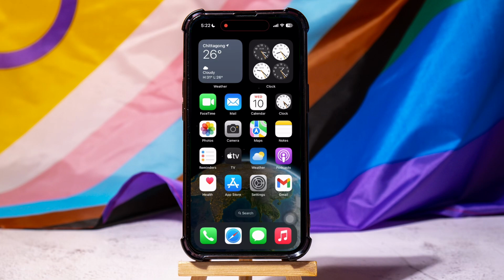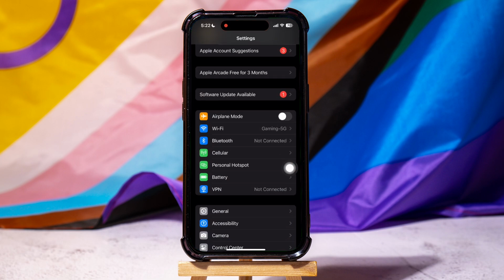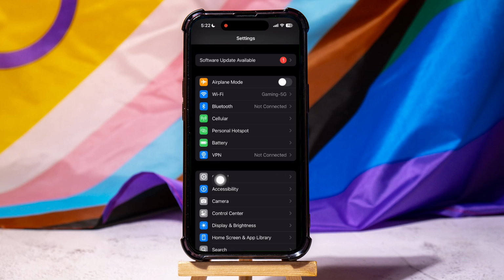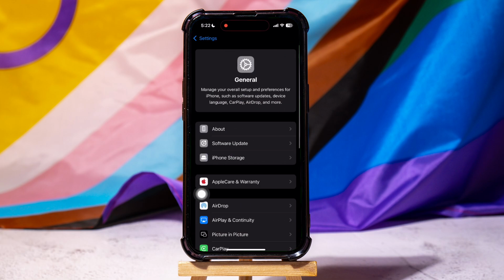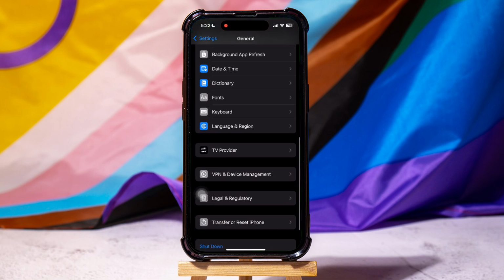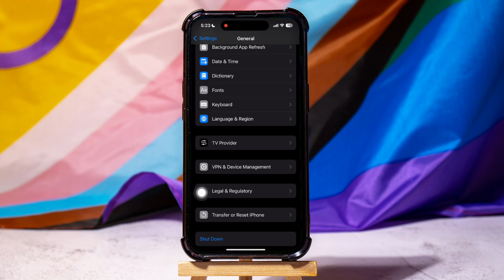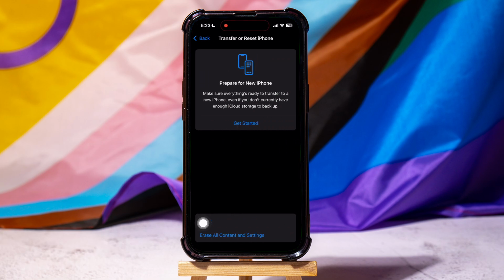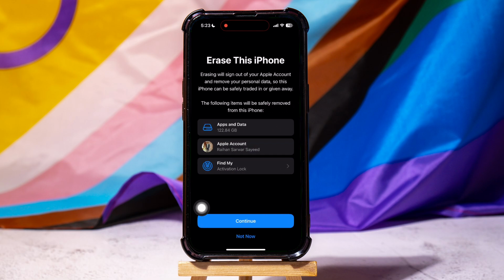How To Delete Everything On iPhone 2026 (Step-By-Step Tutorial)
Here's how you can completely wipe your iPhone and delete everything on it in just a few simple steps. We'll go step by step through the process of factory resetting your device, whether you're preparing to sell it, give it away, or just want a fresh start. You'll learn how to back up your important data first, then navigate to the reset settings and safely erase all content and settings from your iPhone. This straightforward guide covers the built-in reset option in your phone's settings, plus I'll show you what to expect during the process and how to verify everything has been properly deleted. The whole process takes just a few minutes, and you'll have a completely clean iPhone ready for its next owner or a fresh setup.